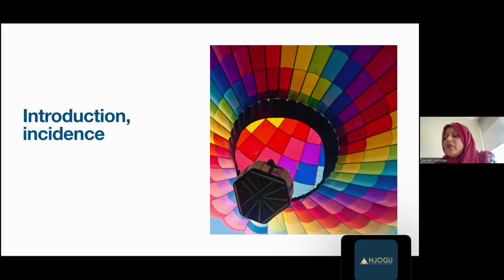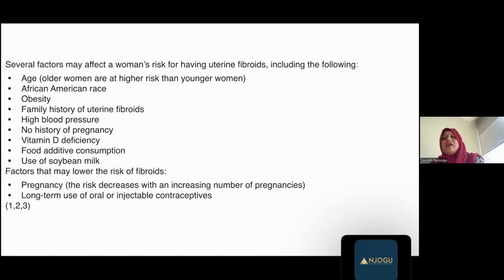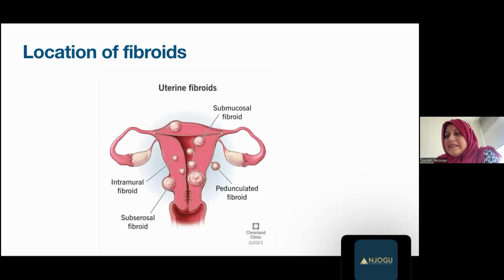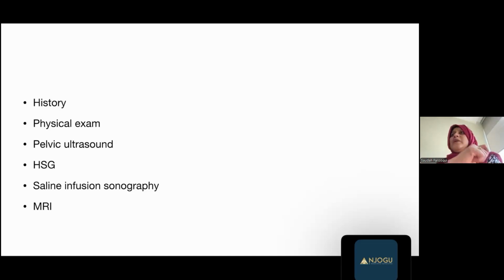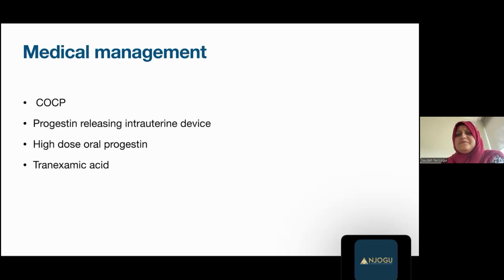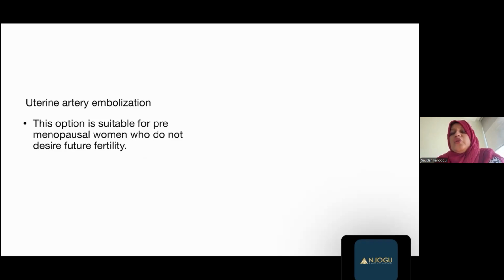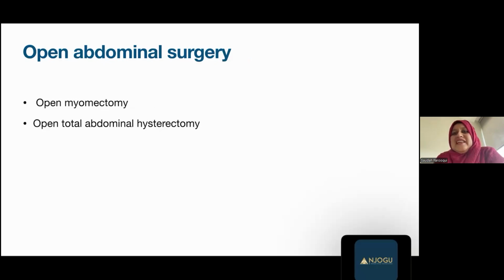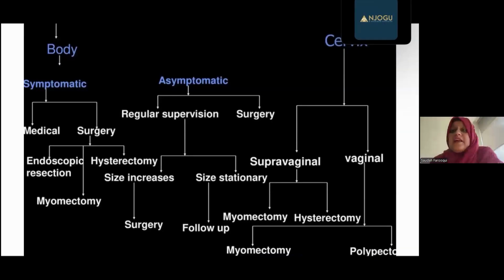Empowering Employees through Fibroid Awareness and Wellness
Listen to our insightful session on "Empowering Employees through Fibroid Awareness and Wellness" as part of our ongoing Employee Wellness Series.

Fibroids are a widespread health issue affecting many women, and through this webinar, we aim to raise awareness, break stigmas, and empower individuals with the knowledge they need to manage and seek proper care.

Our expert will cover:

- What fibroids are and how they affect women's health
- Symptoms, diagnosis, and treatment options
- Practical tips for maintaining overall wellness and seeking appropriate care

Why listen?
This webinar is designed to:

- Increase understanding of fibroids and their impact on daily life
- Offer practical strategies for managing symptoms
- Provide a supportive space for discussing wellness in the workplace